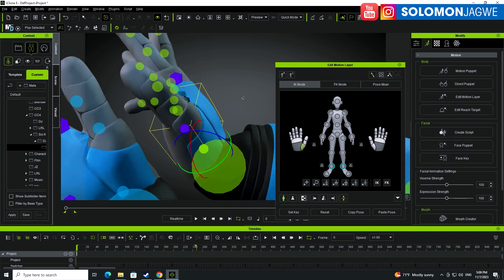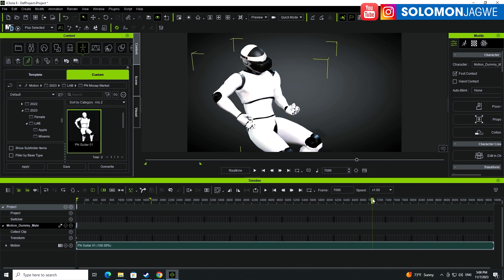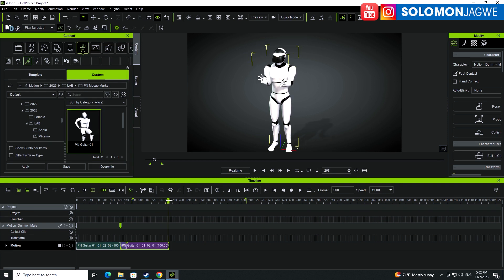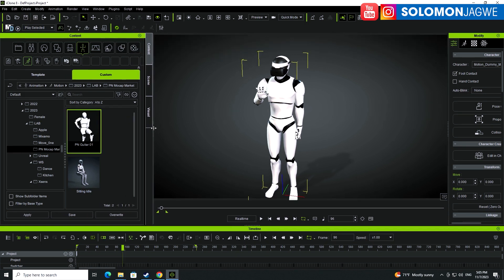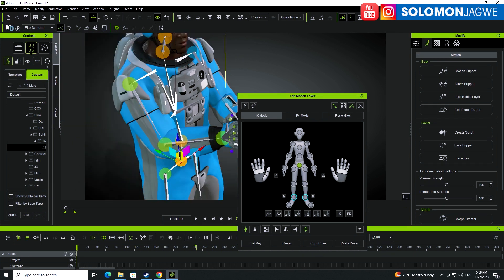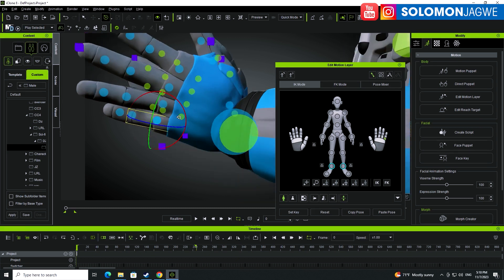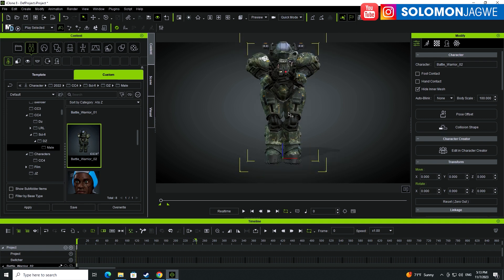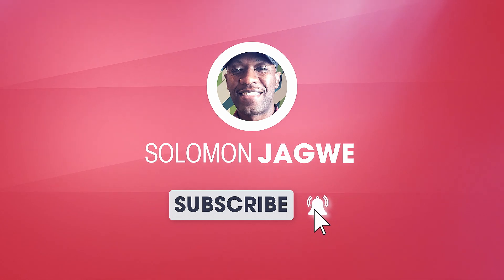iClone 8 | Mocap Editing Tips ~ How to Create a Perfect Animation Loop + Edit Finger Mocap Data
iClone 8 | Mocap Editing Tips ~ In this video, I walk you through how to Create a Perfect Animation Loop and edit Finger Mocap Data | Download iClone 8 | Download the Free iClone Unreal Live Link Plugin